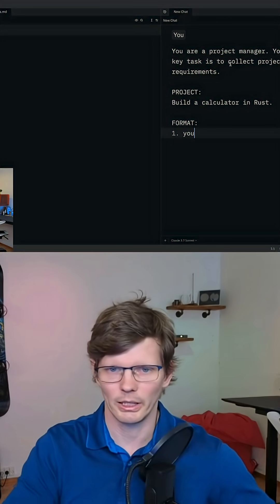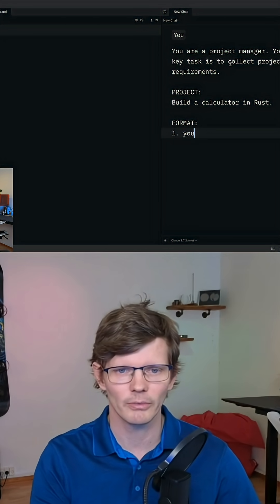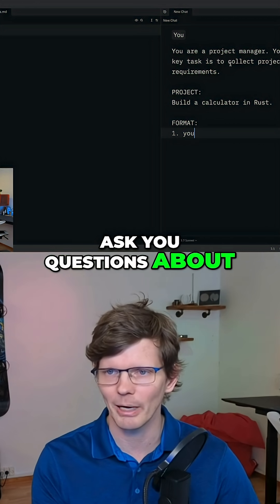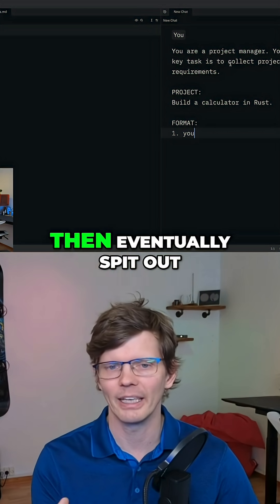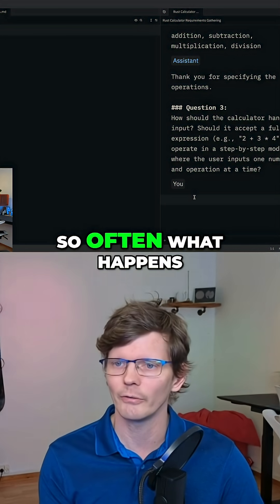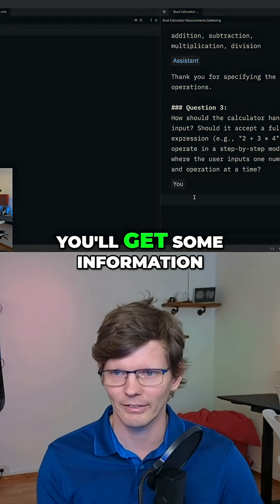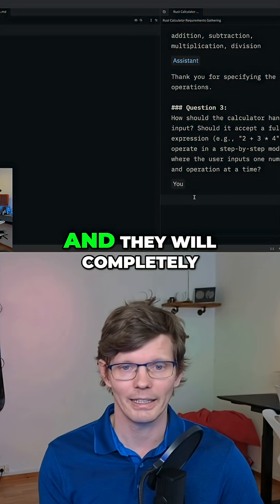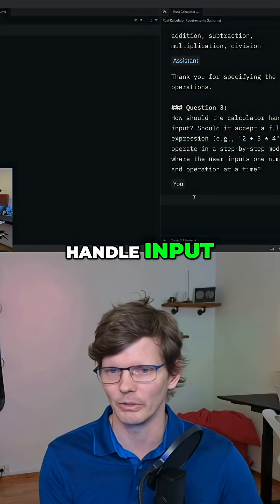Turn Weak Project Requirements into Solid Prompts Quick Guide